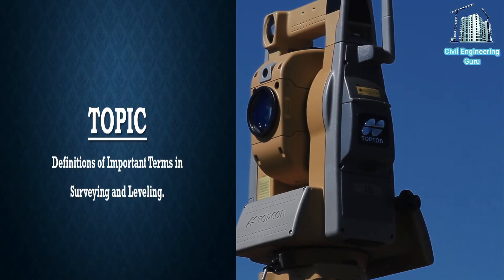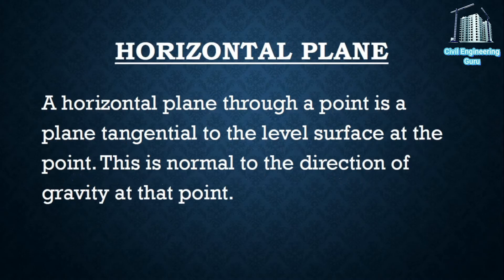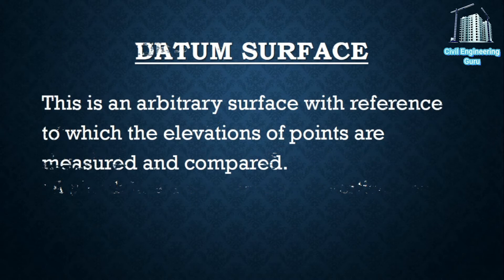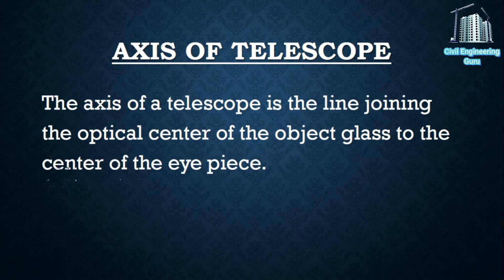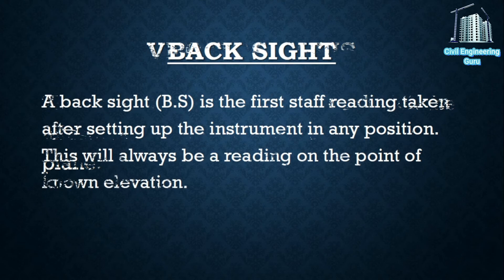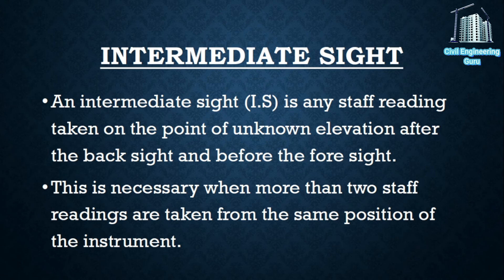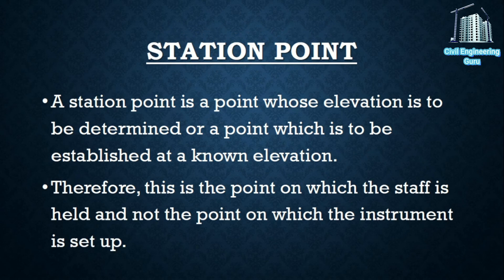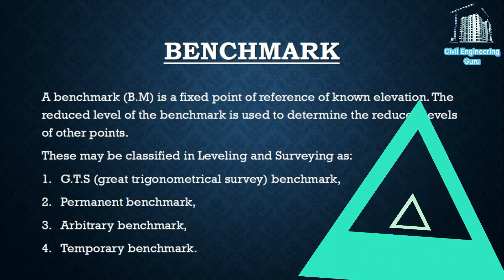Definitions of Important Terms in Surveying and Levelling.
Today's Topic:- Definitions of Important Terms in Surveying and Levelling.